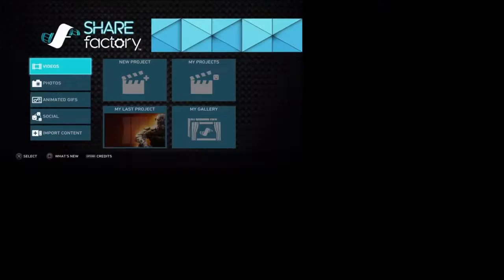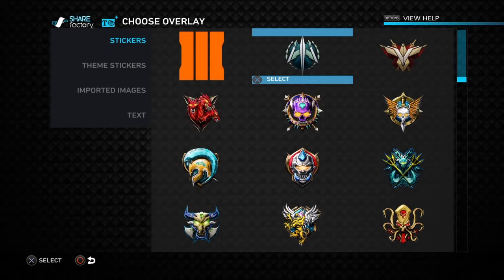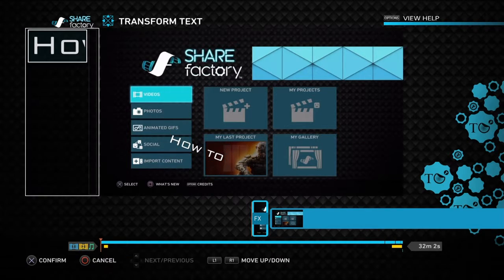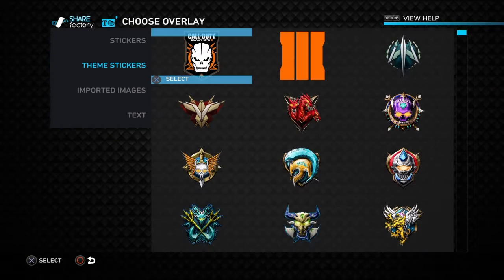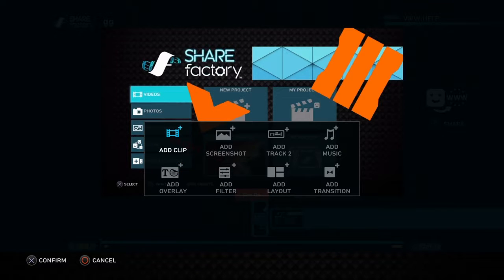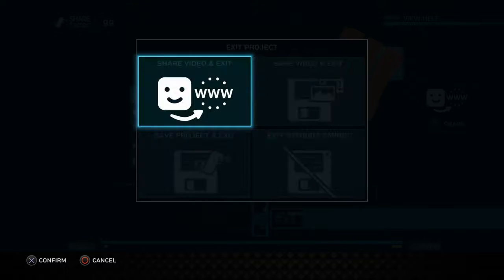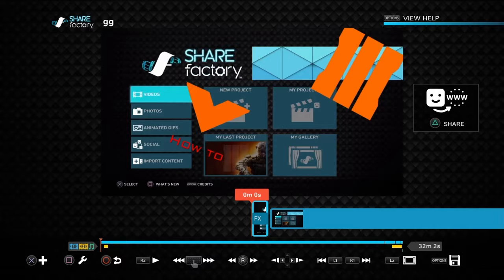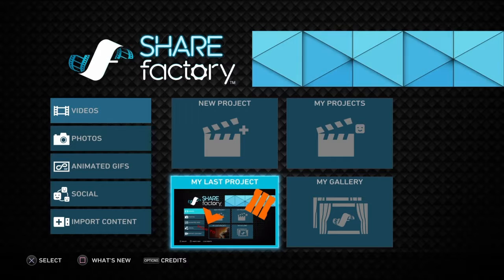How i make my thumbnails